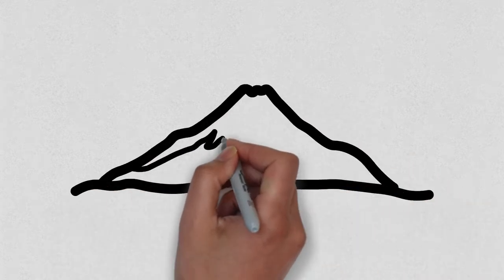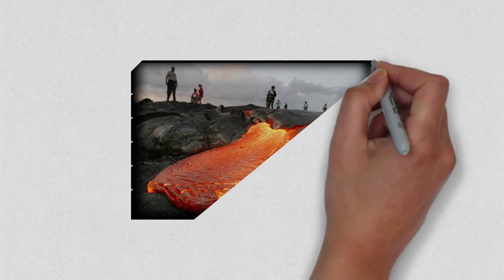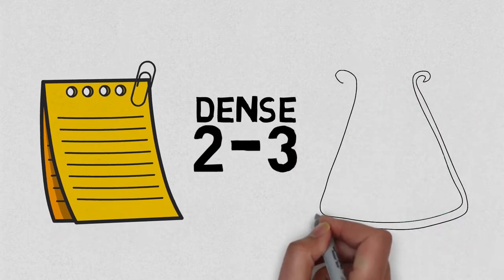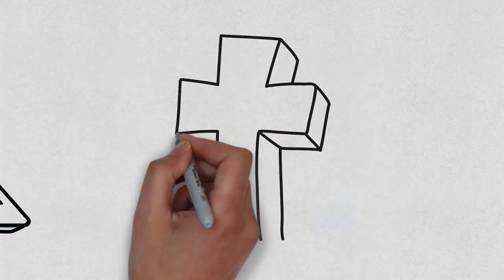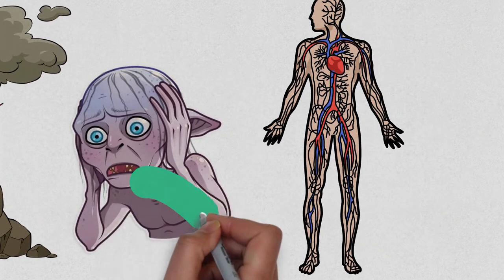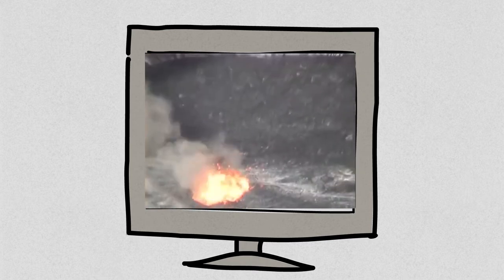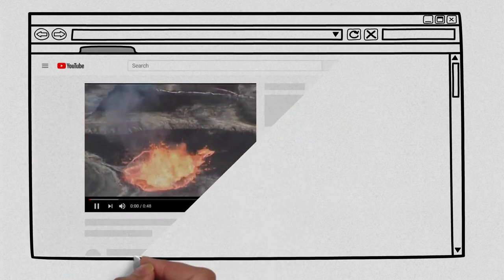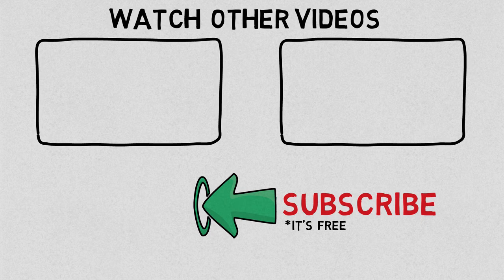What happens if you fell into a Volcano? ||Curiosity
Hope you guy like the video.